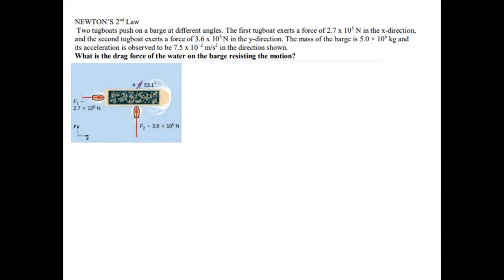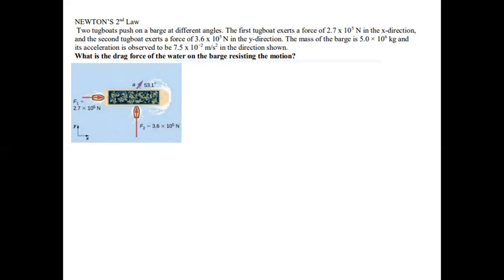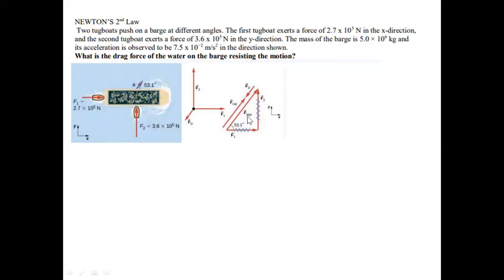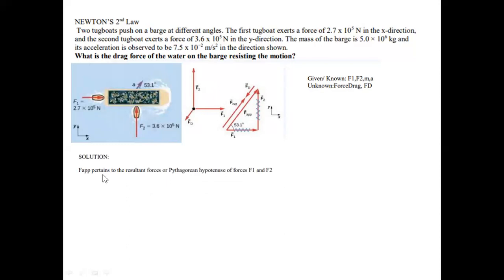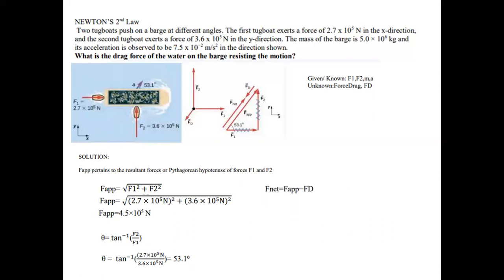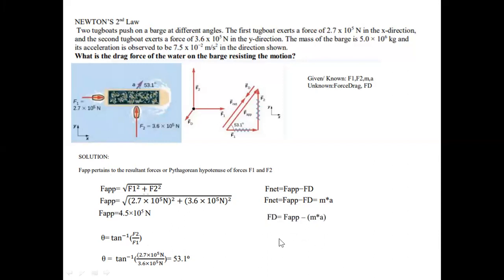NEWTON'S 2ND LAW OF MOTION BARGE PROBLEM